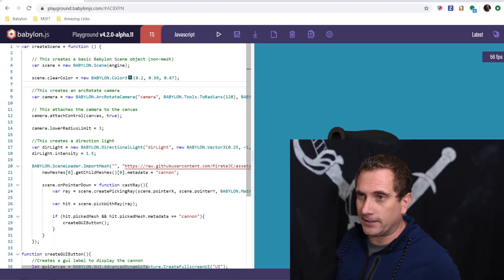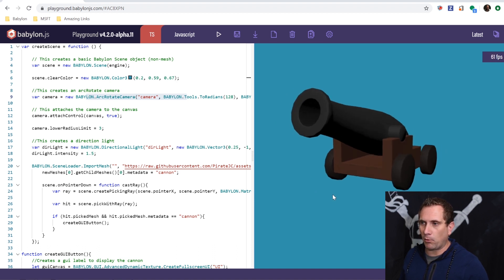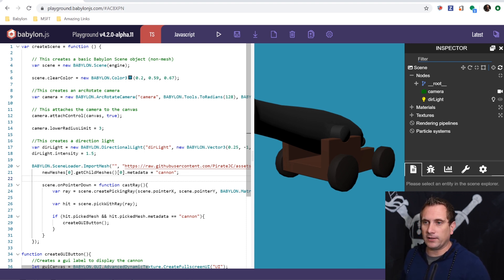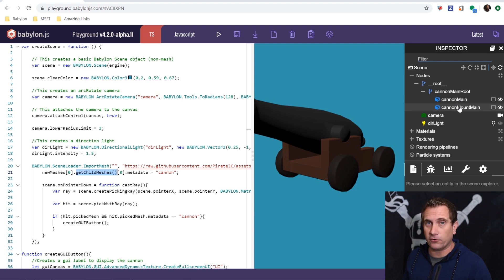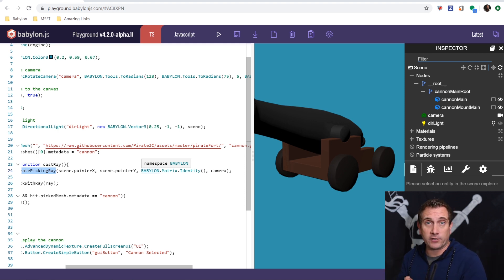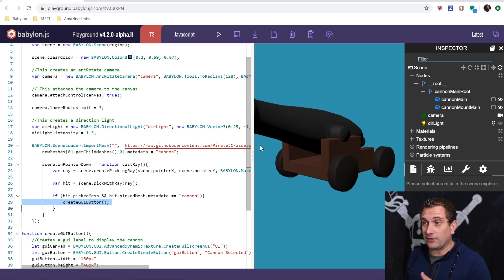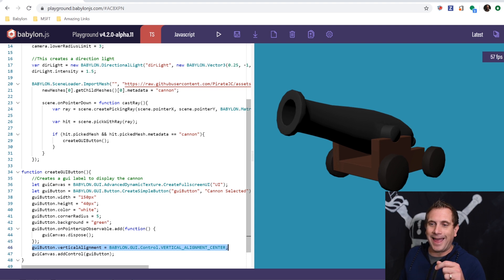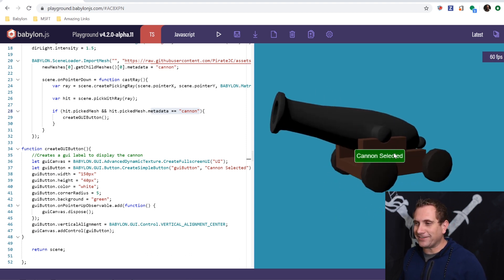Picking Meshes with Rays!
In this video Jason walks us through using a simple, powerful feature in Babylon, the createPickingRay. With this feature you can cast a ray out of the camera and "pick" objects in your scene by using the mouse cursor!